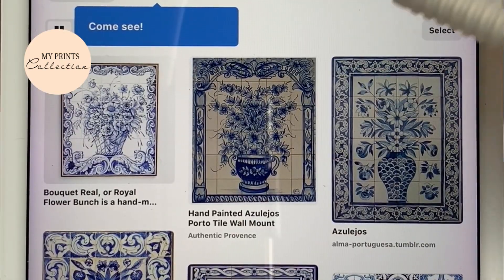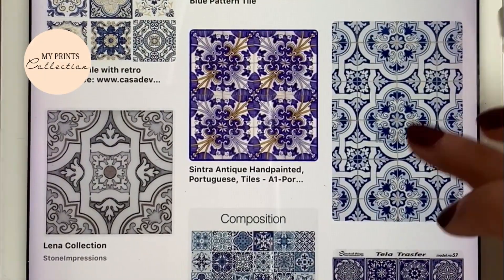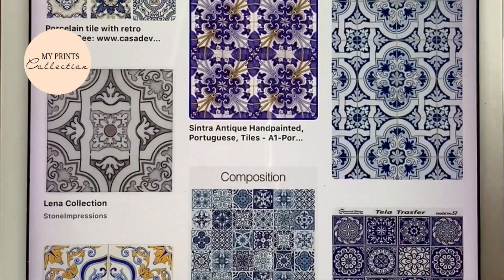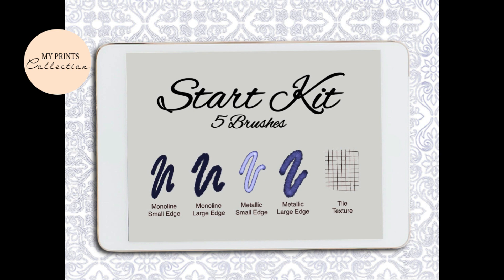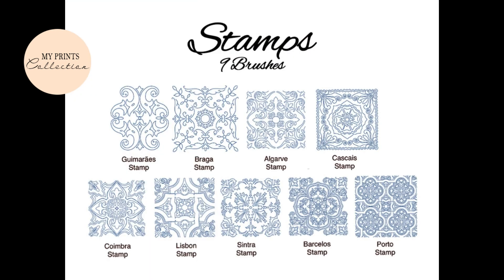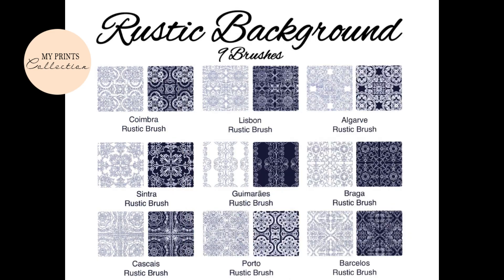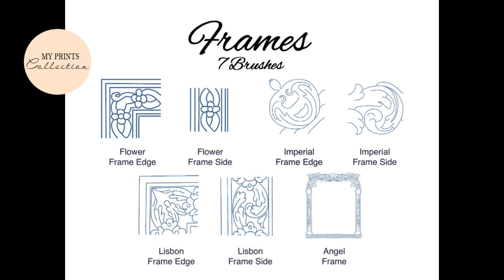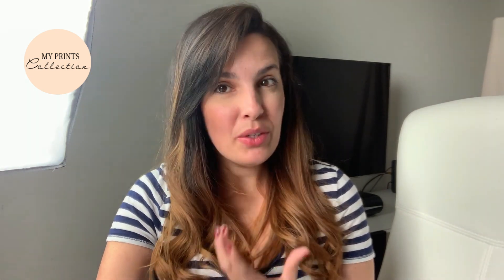PROCREATE | How to Create a Portuguese Tile Effect | iPad Pro & Procreate App | FREE Brush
Learn how to create a Portuguese Tile effect to add to your Digital Lettering on the iPad Pro with the Procreate App.

🔥 Portuguese Tile Brush Set for Procreate - 33 brushes here👇🏼

More Procreate Brushes - Store
Materials used:
- iPad Pro 9.7
- Apple Pencil
- Procreate App
Daily funny and sarcastic inspiration